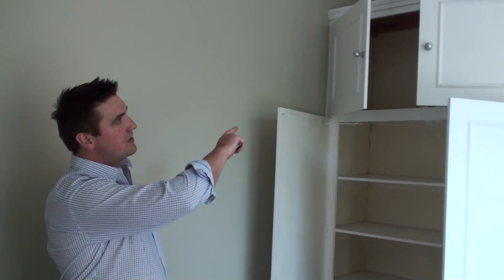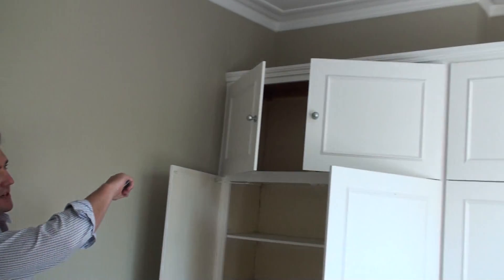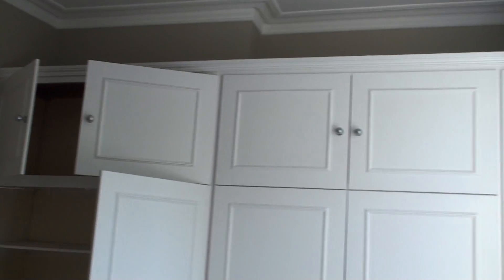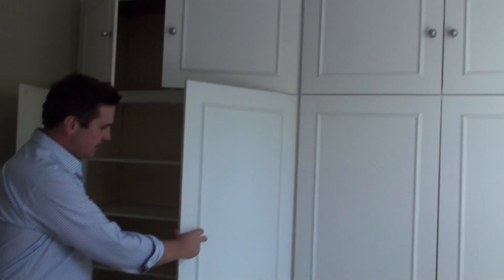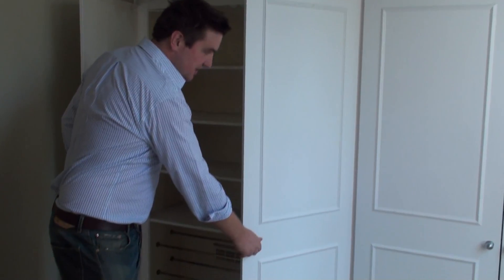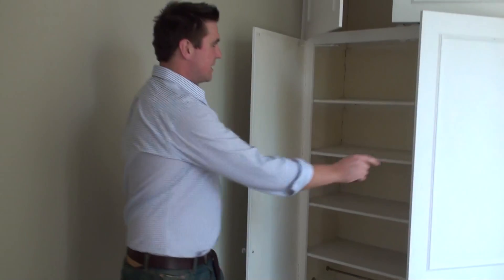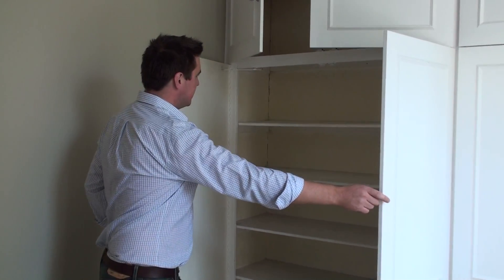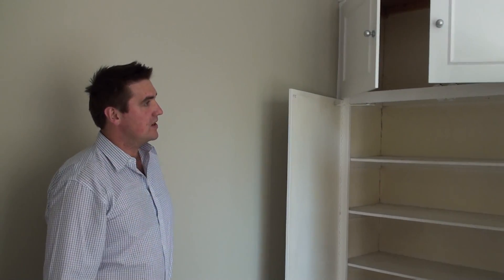London Residential Recovery Fund | IPS | LCP | Scott Picken | Hugh Best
IPS provides an all inclusive Private Banking Solution to offshore investment, essentially doing only 2 things, educating you so that you have the knowledge to make educated and informed decisions about your future and then providing you with solutions. Over 80% of people who invest overseas actually lose money, however with our experience of assisting over 2000 people invest internationally - to a value of R1.6 billion - we can ensure that you invest with confidence and ultimately create wealth preservation, a Plan B and peace of mind.

It is far more than just international property investment...

We understand your needs and then help you design a bespoke solution to achieve your long term investment goals. We then help you implement that plan by choosing an investment destination, the right property, arranging the finance and fulfilling all legal obligations, in addition to managing the International Purchase Process throughout the entire journey until the property is ready for Handover to the particular Managing Agents.

It's by means of this strategy that we help you create wealth through property -- and preserve wealth through international property -- and build a better life for you and your family in perpetuity!